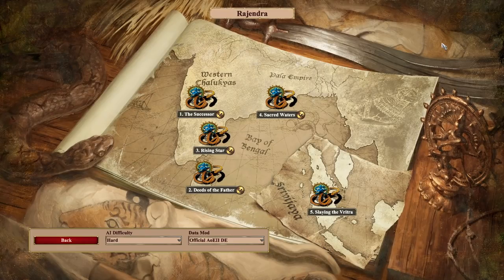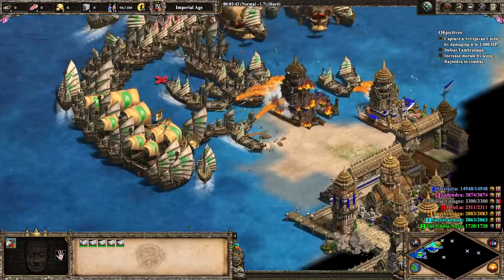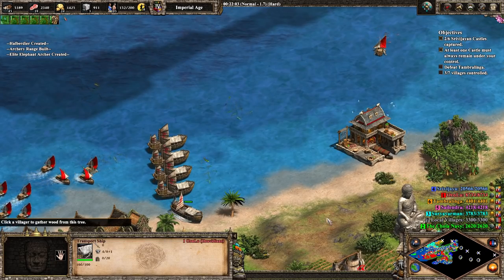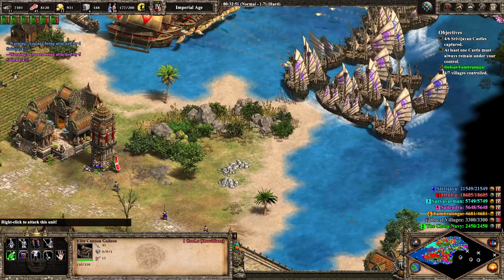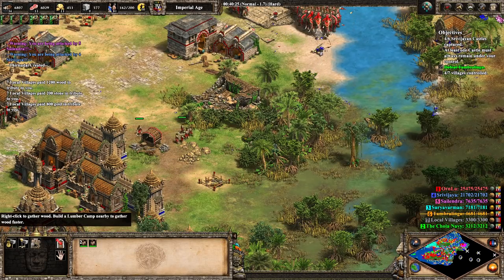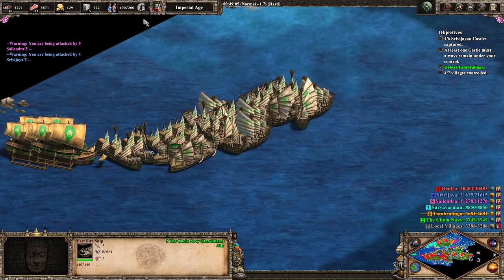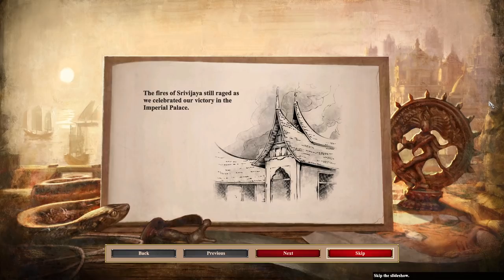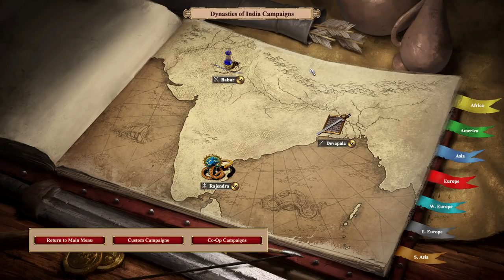5. Slaying the Vritra | Rajendra | Dynasties of India DLC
The grand finale to both Rajendra and Dynasties of India!

In this scenario, Rajendra wages an all-out war against the Srivijaya Empire of Nusantara. You have a massive fleet, but must conquer your way through the fortresses and villages of Sumatra before you can conquer their empire. You also get the support of our old friend Suryavarman I!